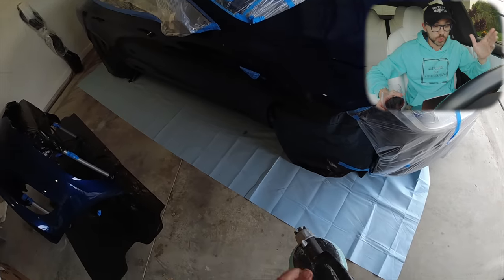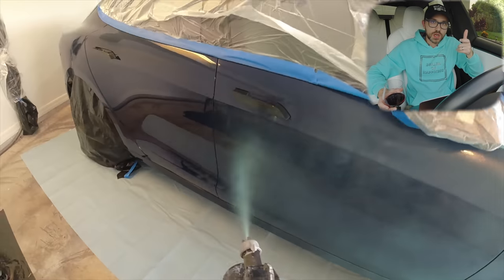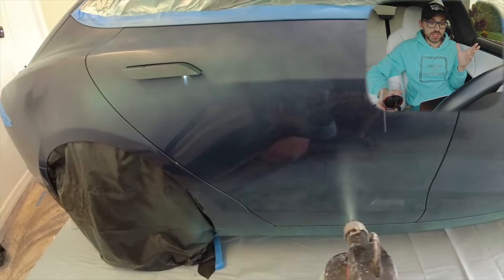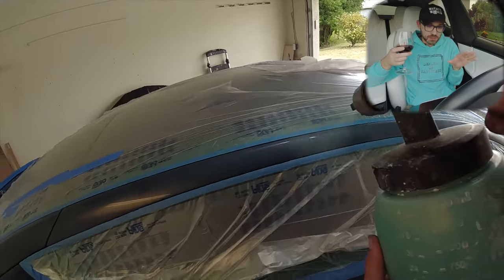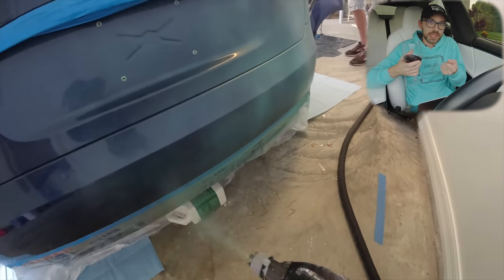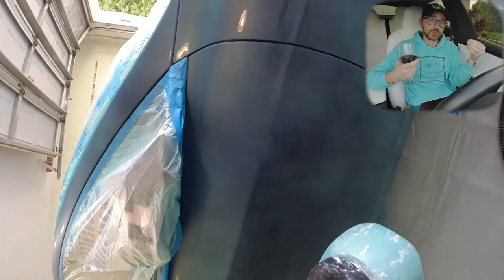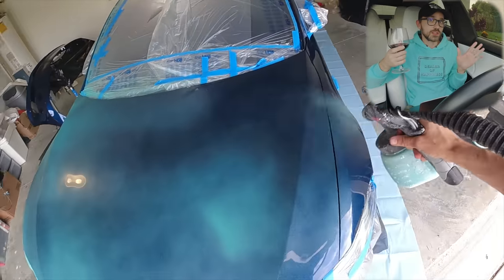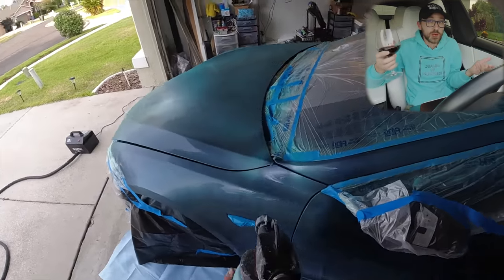I painted Tesla inside my garage!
This is the biggest car DIY I have done so far.
This is not very difficult but requires a lot of patience. Entire paint cost is $300 which is less than 10% of professionally installed wrap.
Let me know if this is something you would consider on your car. Why?/Why not?